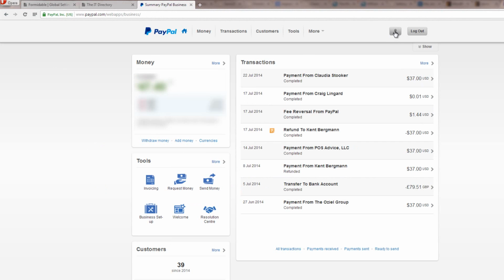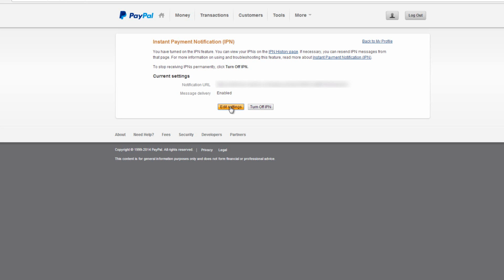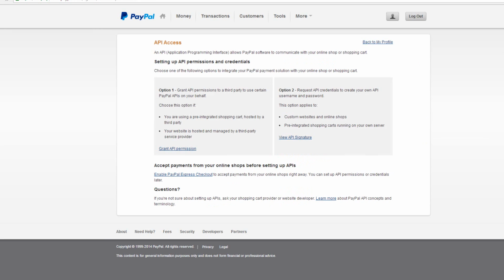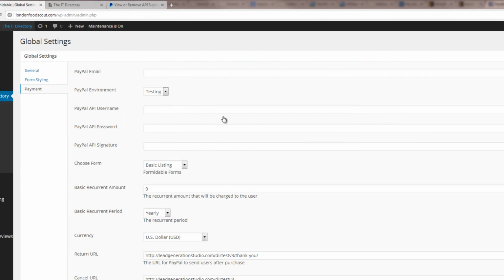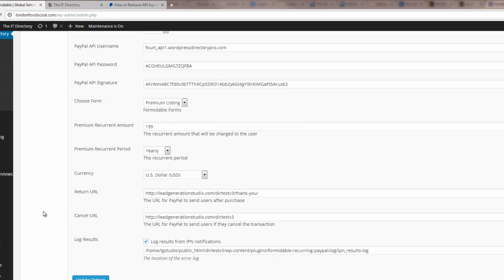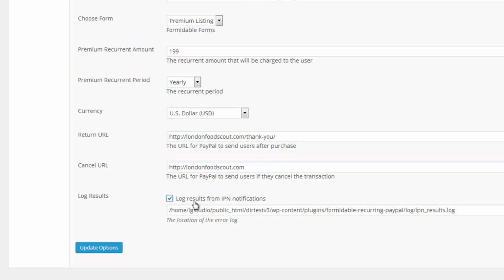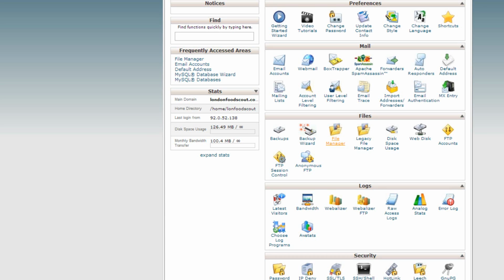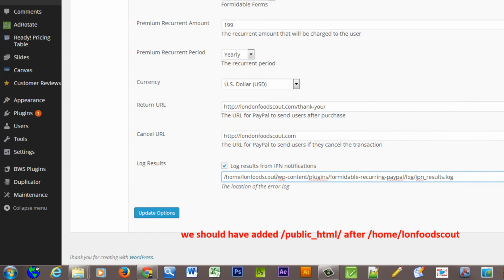Payment Settings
This video will show you how to setup your paypal payment settings.

wp directory ninja
wordpress directory
wordpress directory script
business directory
directory theme
directory plugin
wp directory
listings directory
business listings